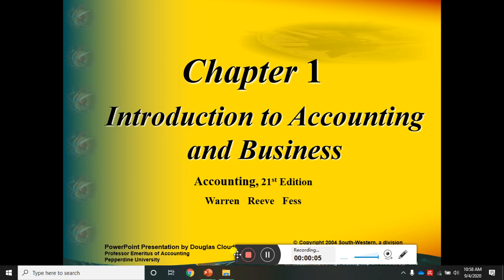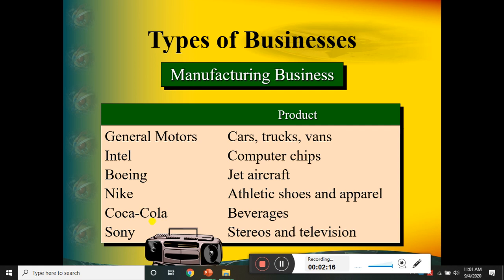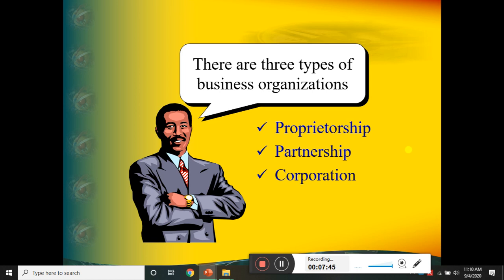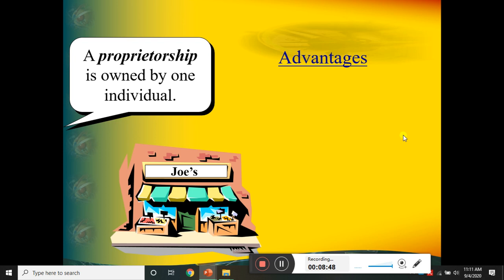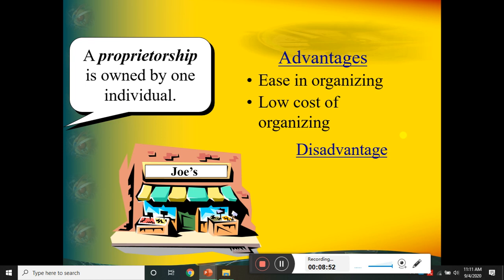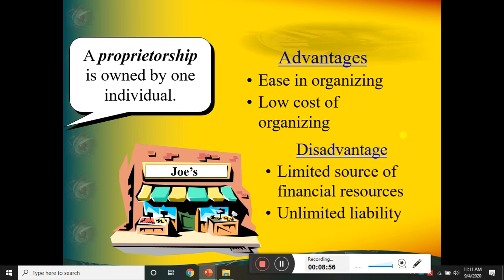Types of Business: Concepts for Financial Accounting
This is the first lecture on the a basic accounting course. This course may be called Financial Accounting 1 or Principles of Accounting.